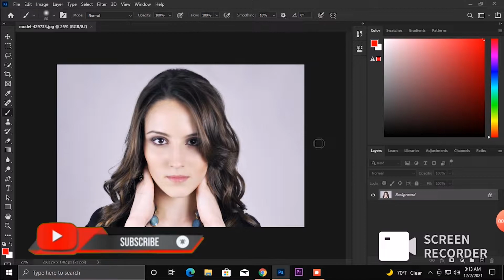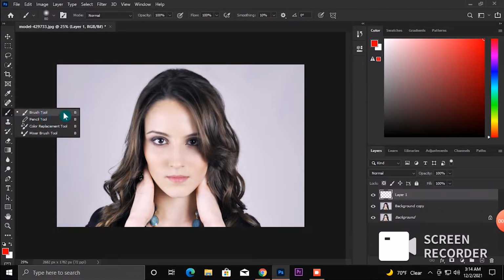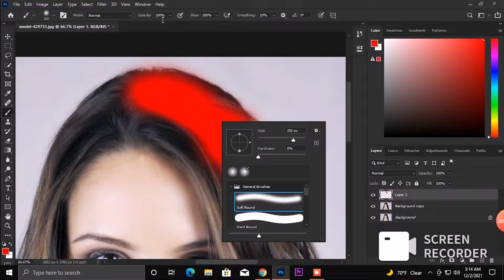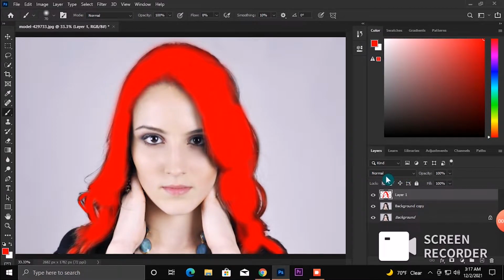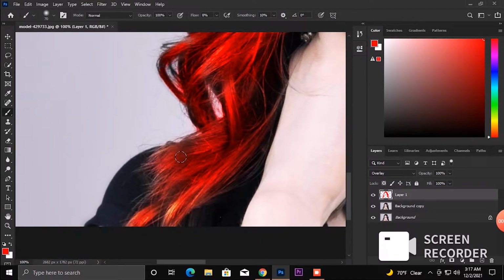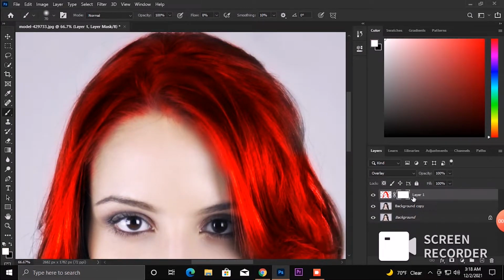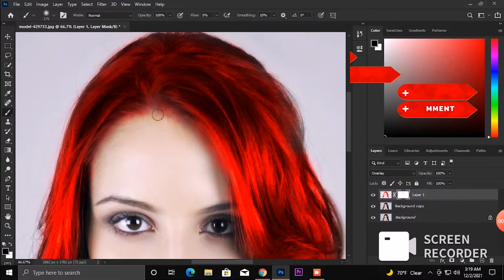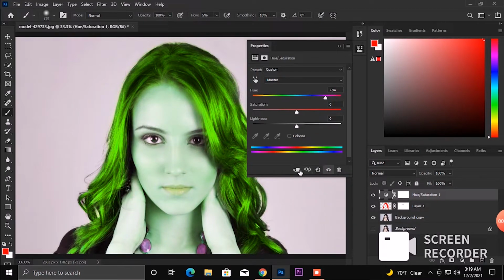Change hair Color using Photoshop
Hey, edit lover here I will show you how to change hair color using photoshop. It's an easy process. So you can learn it easily.